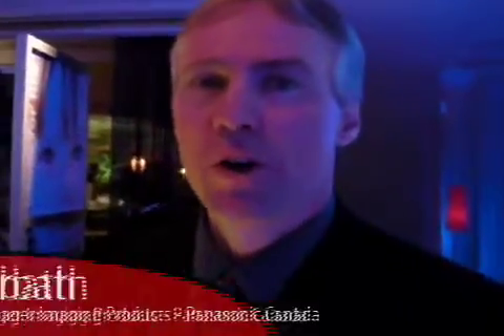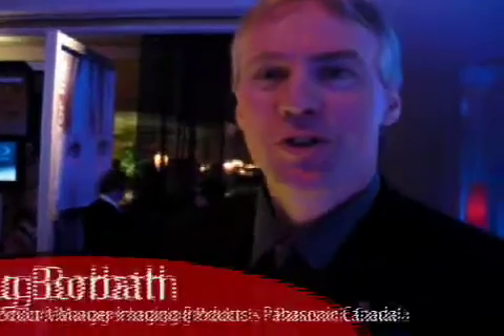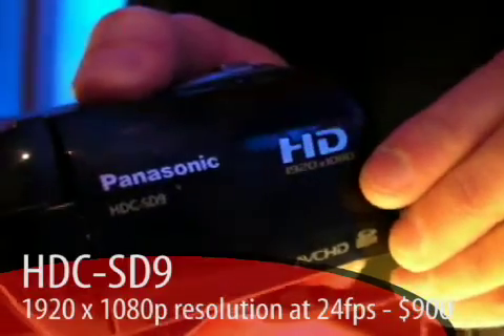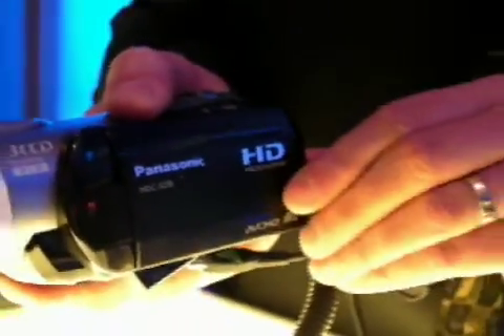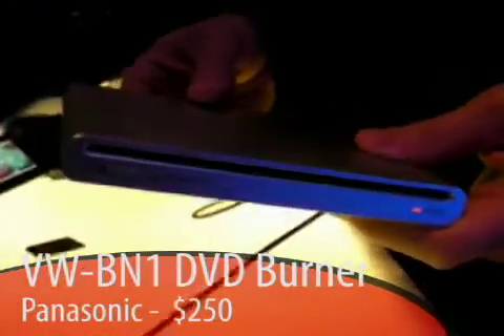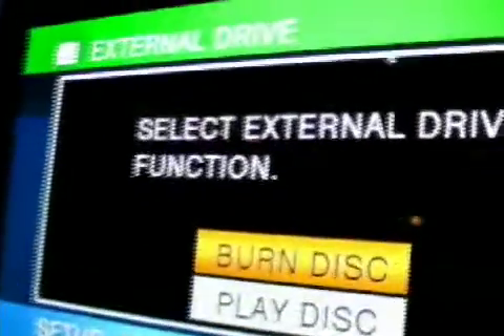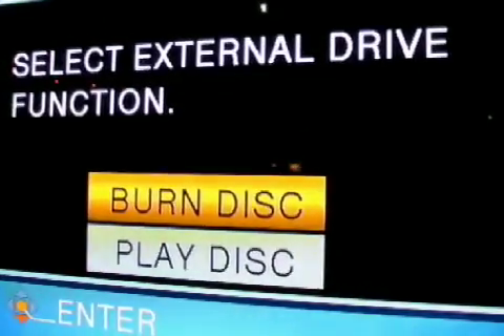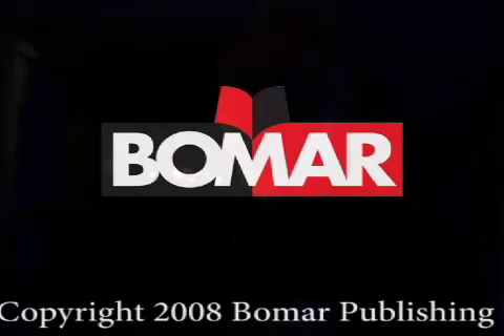Marketnews Talks HD with Panasonic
Doug Borbath, Sr. Product Manager Imaging Product for Panasonic Canada demonstrates the HDC-SD9 video camcorder, the smallest HD camcorder in the world. Using the VW-BN1 burner one can burn onto a regular DVD and can record both AVC HD high-definition video or regular MPEG2 standard definition video.